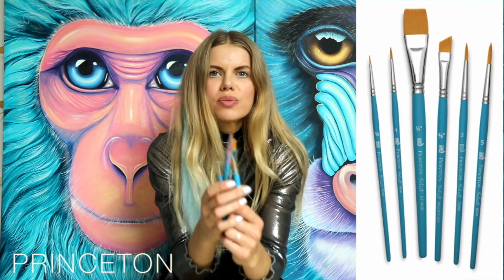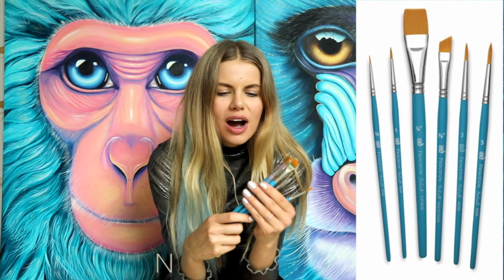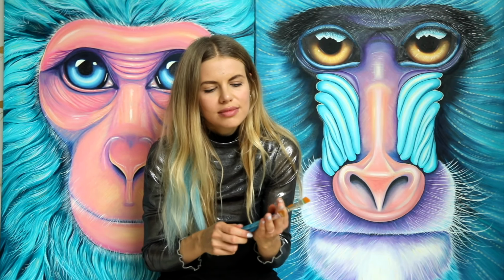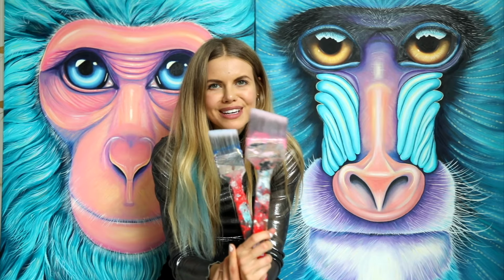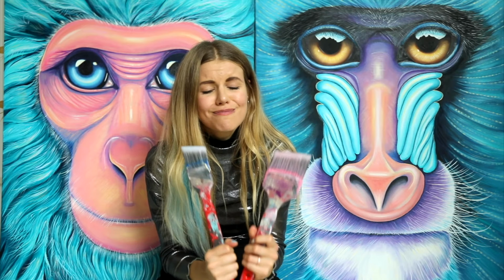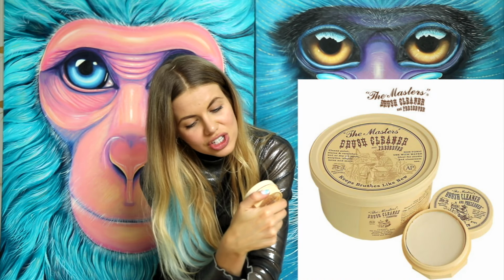Favorite Vegan Brushes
In this video I will share with you my favorite vegan brushes for Oil paint and acrylic.

Please share to spread the love.

Truly yours,

Ekaterina Sky